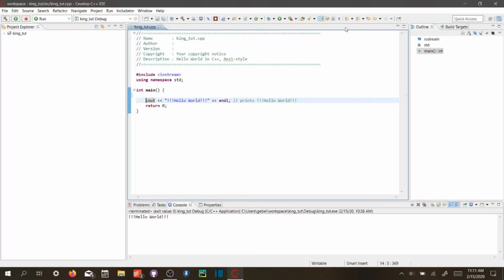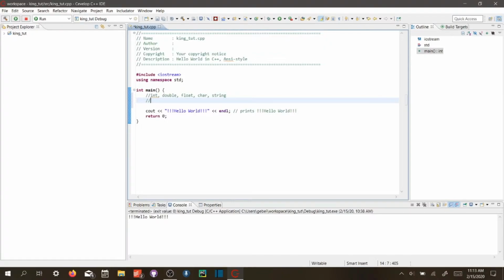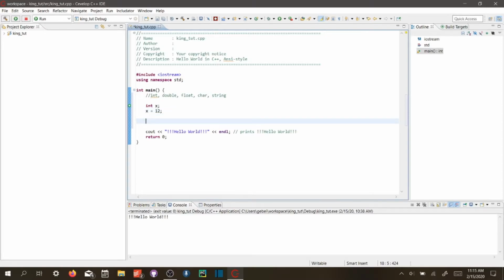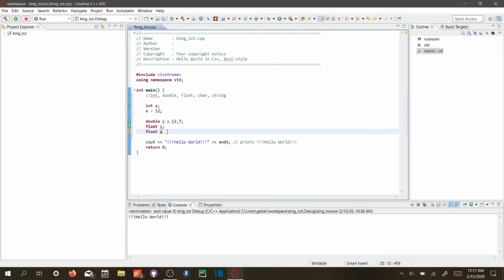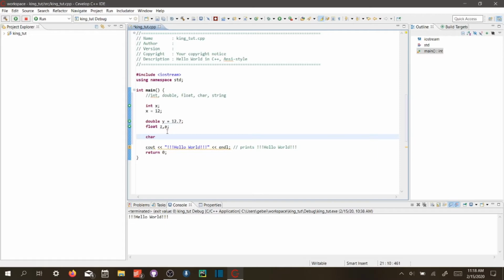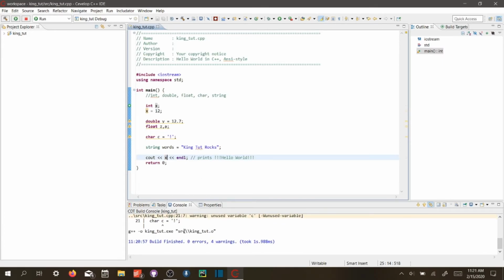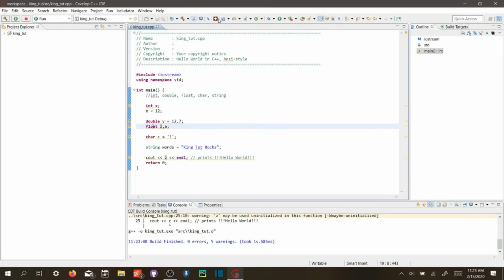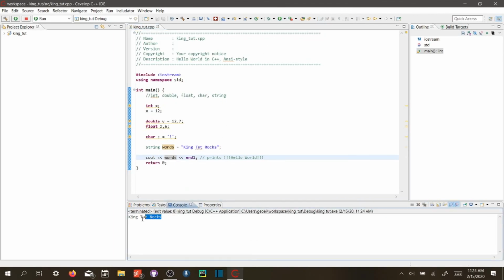C++ with Cevelop 3 - Data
In this video I will explain what data is, why is it useful, and how to implement basic data types that I usually use.

I really do apologize for the weird audio. I will look into it before I make another video.